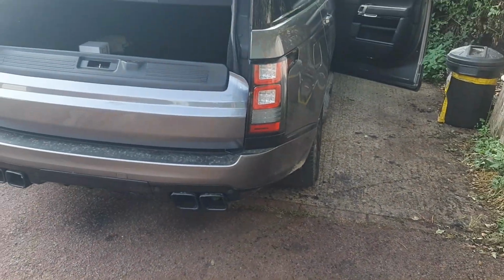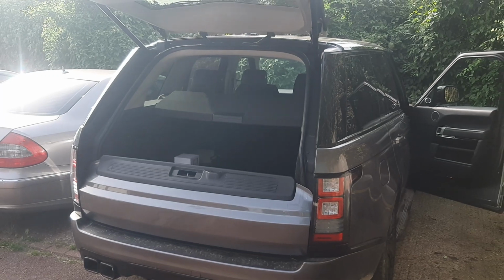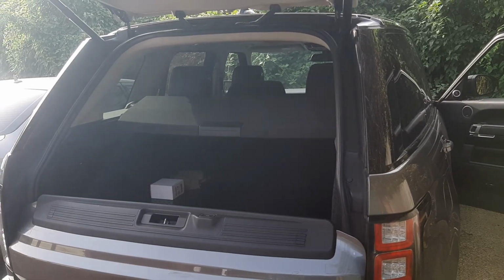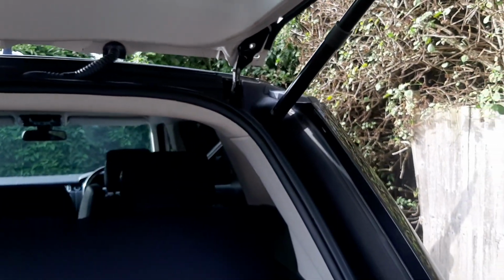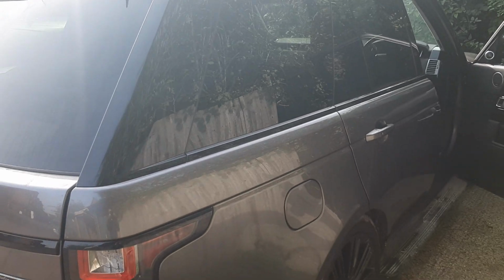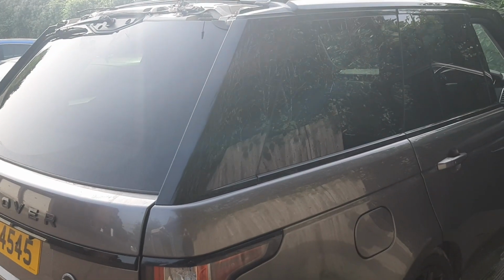2016 Range Rover Voque tailgate not closing.. repair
hello there!..here im sharing with you ppl a bit off information regarding 3 beeps and not closing...My way.